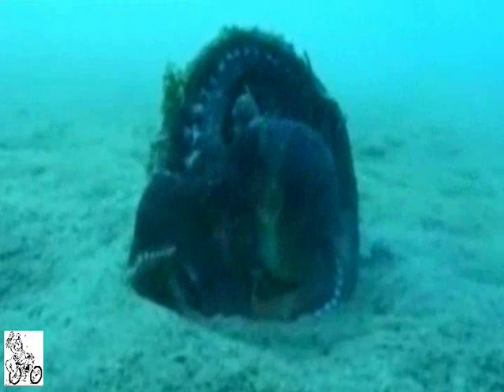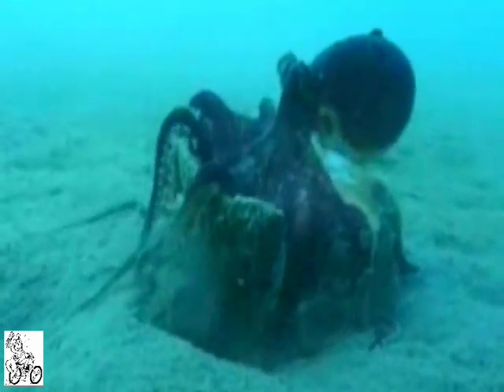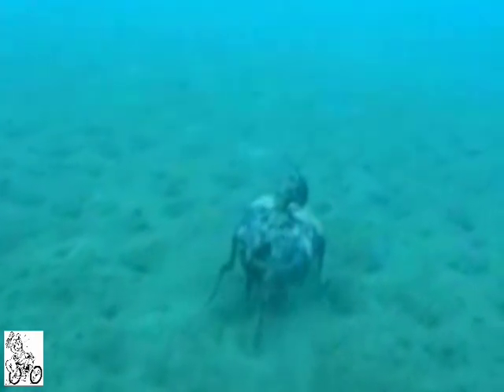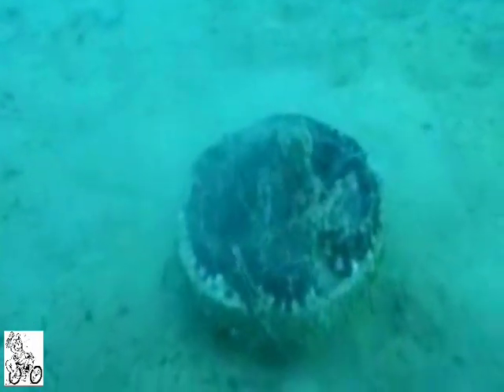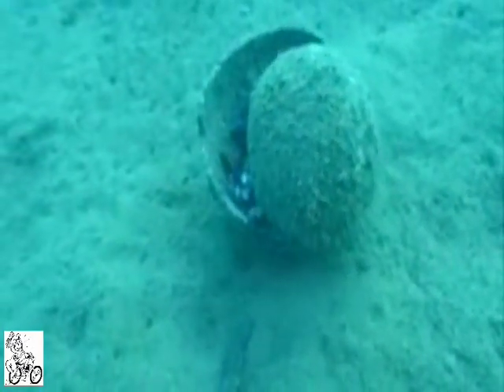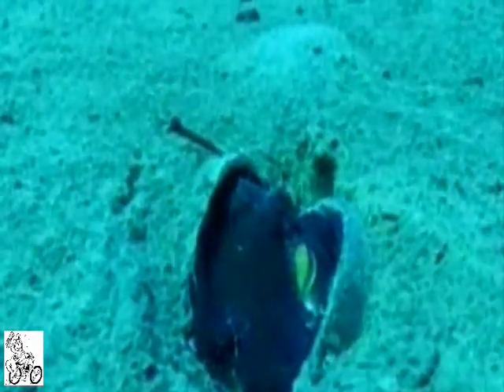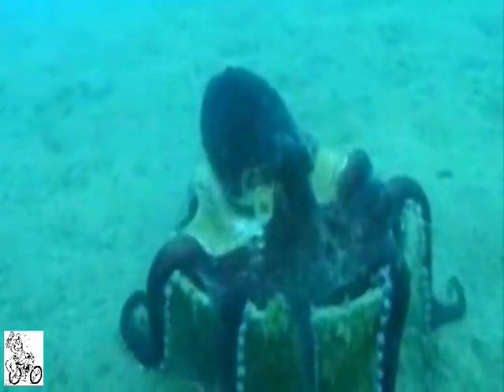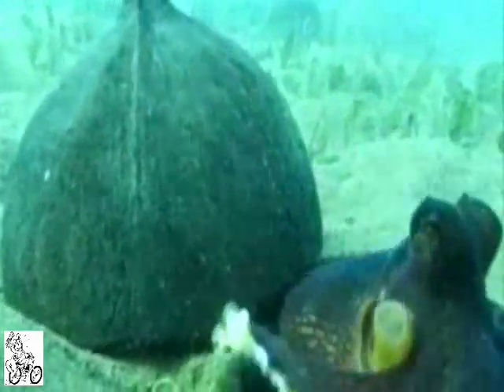Watch Octopus snatches coconut and runs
An octopus and its coconut-carrying antics have surprised scientists.

Underwater footage reveals that the creatures scoop up halved coconut shells before scampering away with them so they can later use them as shelters.

The veined octopuses (Amphioctopus marginatus) were filmed between 1999 and 2008 off the coasts of Northern Sulawesi and Bali in Indonesia. The bizarre behaviour was spotted on four occasions.

The eight-armed beasts used halved coconuts that had been discarded by humans and had eventually settled in the ocean.

After turning the shells so the open side faces upwards, the octopuses blow jets of mud out of the bowl before extending their arms around the shell - or if they have two halves, stacking them first, one inside the other - before stiffening their legs and tip-toeing away.

The octopuses eventually use the shells as a protective shelter. If they just have one half, they simply turn it over and hide underneath. But if they are lucky enough to have retrieved two halves, they assemble them back into the original closed coconut form and sneak inside.
The shells provide important protection for the octopuses in a patch of seabed where there are few places to hide.

The researchers think that the creatures would initially have used large bivalve shells as their haven, but later swapped to coconuts after our insatiable appetite for them meant their discarded shells became a regular feature on the sea bed.